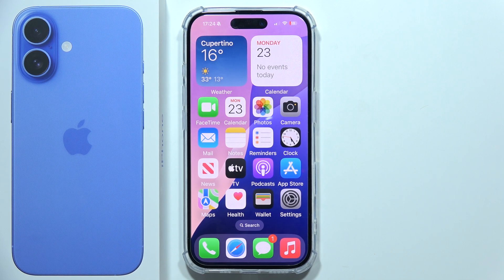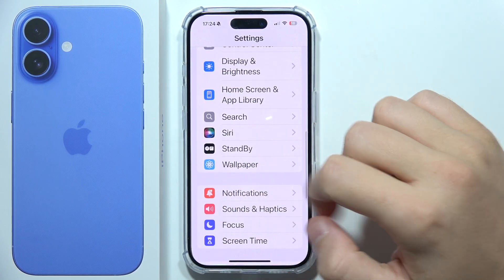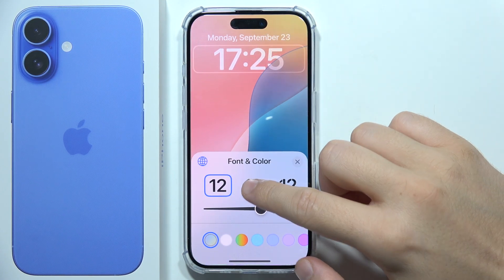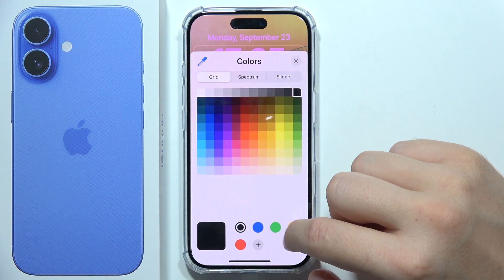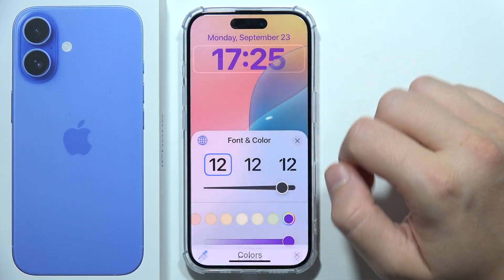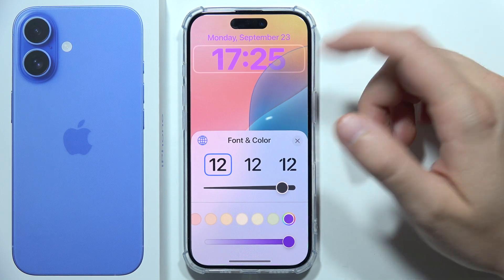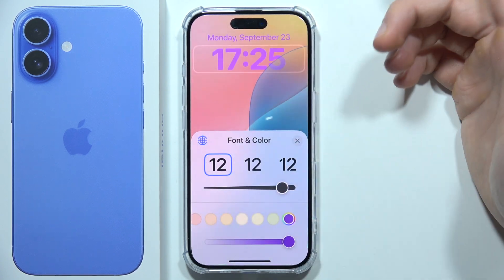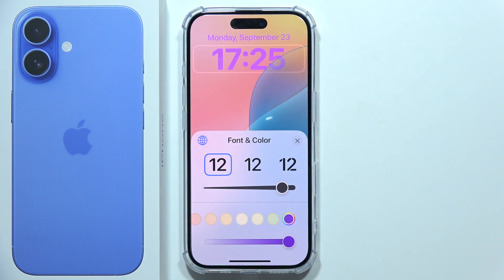iPhone 16: How to Adjust Lock Screen Clock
In this video, you’ll learn how to adjust the lock screen clock on your iPhone 16. I’ll guide you through the steps to change the clock style, size, and position to suit your preferences. Customizing the lock screen clock can enhance your device's look and make it more functional. Follow along to easily personalize the lock screen clock on your iPhone 16.